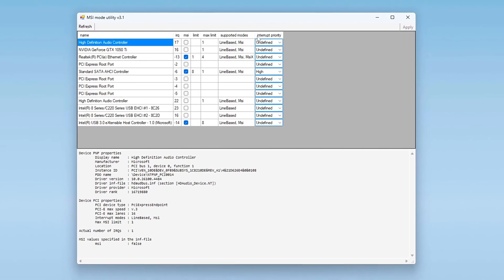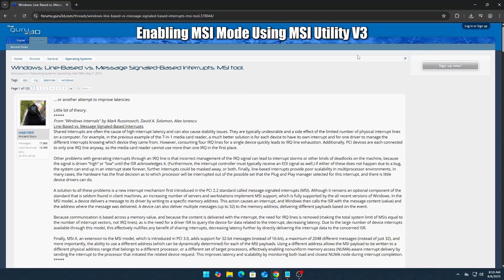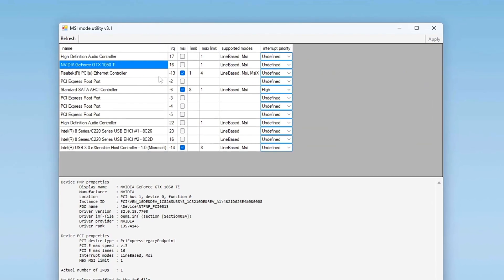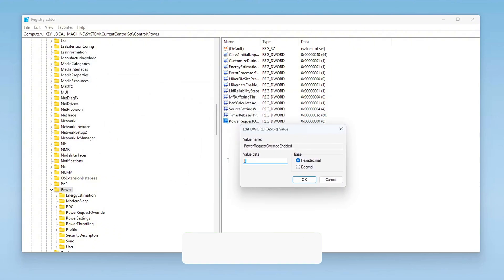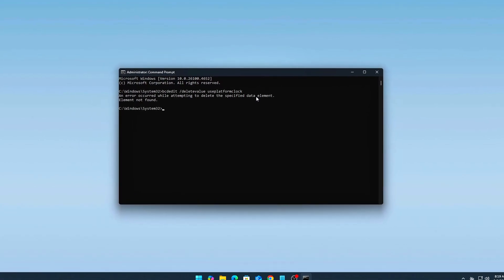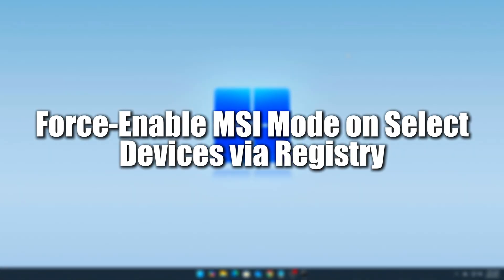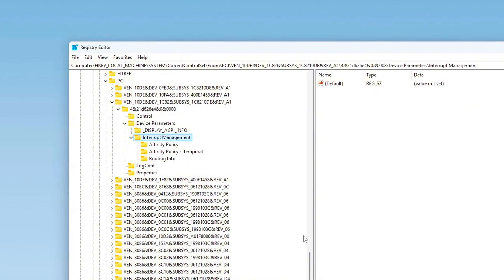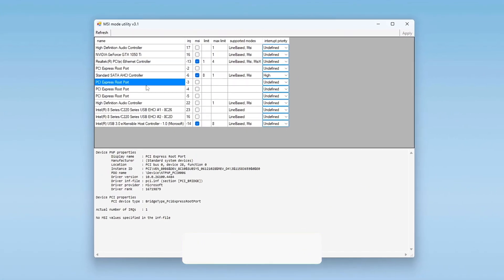Fix Input Lag & Boost FPS – Enable MSI Mode the Right Way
Your CPU is handling device inputs wrong — and it’s costing you latency, FPS, and responsiveness.
Here’s the fix: This video walks through how to properly enable MSI Mode, clean up IRQ conflicts, reduce DPC latency, and tweak key interrupt settings for better input response and smoother competitive gameplay.
No hype, no bloat — just real, actionable latency gains.

🛠️ Commands & Registry Paths Used:
🔹 Step 1: Enable MSI Mode (Message Signaled Interrupts)
Tool: MSI Utility v3 (run as Admin)
Download from trusted forums (link in video/pinned comment)
View devices: MSI Supported = Yes
Check GPU, NVMe, Sound Card, USB, Ethernet
Apply, Restart

🔹 Optional Registry Path (Manual MSI Enable):
HKEY_LOCAL_MACHINE\SYSTEM\CurrentControlSet\Enum\PCI\{DeviceID}\Device Parameters\Interrupt Management\MessageSignaledInterruptProperties
DWORD: MSISupported = 1

🔹 Step 2: Disable Wake Timers to Prevent Interrupt Spikes
🧩 Part A – Registry
Path: HKEY_LOCAL_MACHINE\SYSTEM\CurrentControlSet\Control\Power
DWORD: PowerRequestOverrideEnabled = 0

🧩 Part B – Power Plan Settings
Control Panel, Power Options , Change Plan Settings , Advanced
Sleep , Allow Wake Timers: Disable (on battery + plugged in)

🔹 Step 3: Disable HPET (High Precision Event Timer)
Run in Command Prompt (Admin):
bcdedit /deletevalue useplatformclock
🧪 Optional Check:
bcdedit /enum
If no useplatformclock found, HPET is already disabled.

🔹 Step 4: Prioritize Game Network Packets (QoS Policy)
Tool: Group Policy Editor (gpedit.msc)
Path:
Computer Configuration , Windows Settings , Policy-based QoS
Create New Policy:
Name: GameTrafficBoost
DSCP: 46
Throttle Rate: 0
Apply to: Specific executable (cs2.exe, valorant.exe) or all TCP/UDP outbound

🔹 Step 5: Clean Up Ghost Devices (IRQ Conflicts)
set devmgr_show_nonpresent_devices=1
start devmgmt.msc
Then in Device Manager:
View , Show Hidden Devices
Uninstall grayed-out entries under:
Network Adapters
Sound, Video & Game Controllers
USB Controllers

✅ Results You Can Expect:
Lower Input Delay
Better IRQ Routing
Reduced Ping Spikes
Cleaner DPC Latency
More Responsive FPS Gaming

💬 Let me know if your input lag improved or if MSI mode worked for your GPU/NVMe!